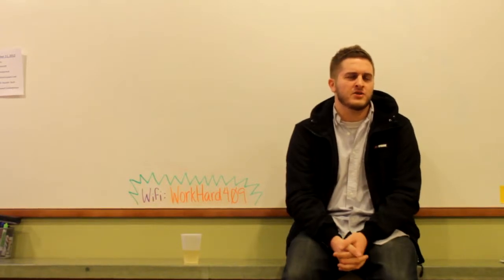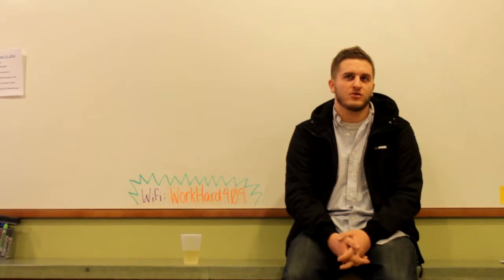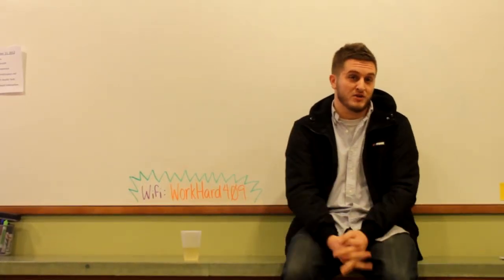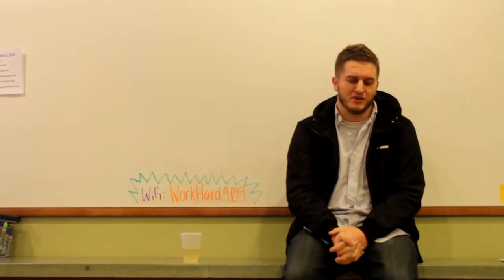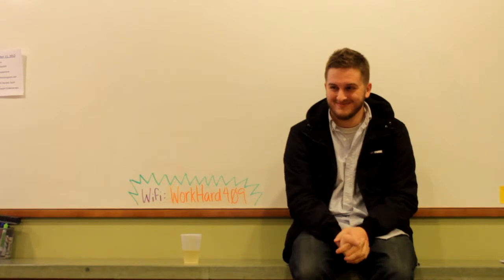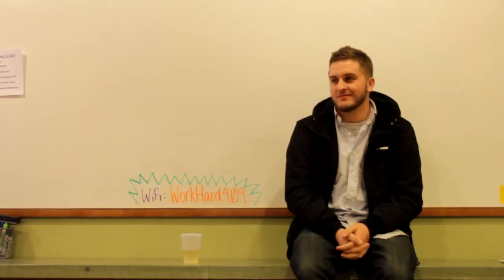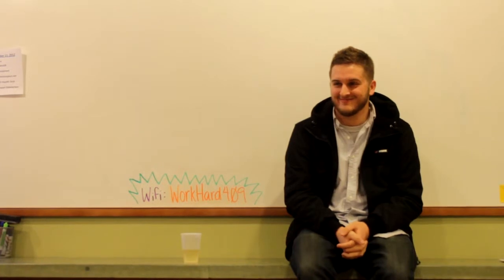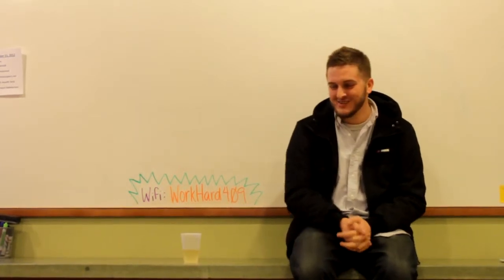Facebookie - John Stewart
John Stewart presents his idea at Colorado Springs Pitch Night on December 11th, 2012